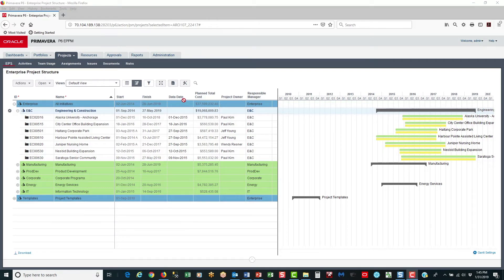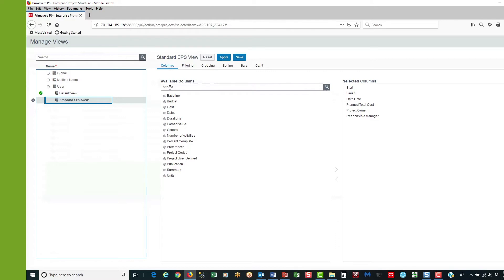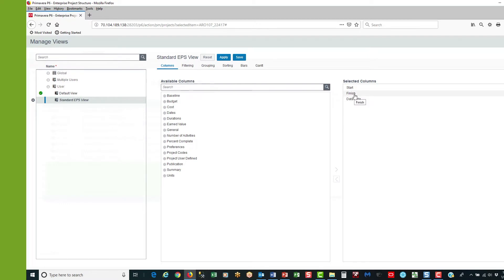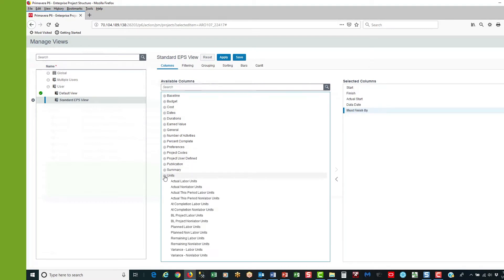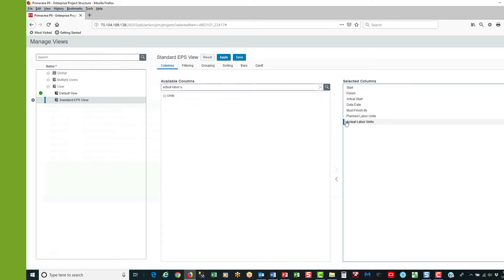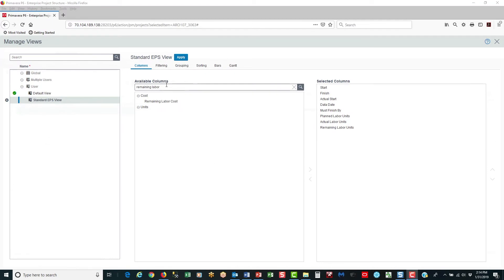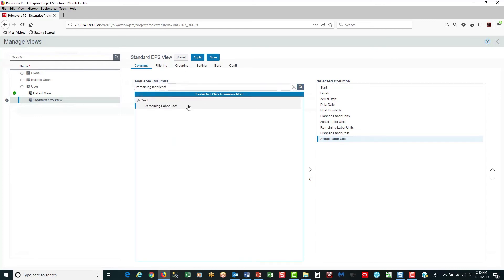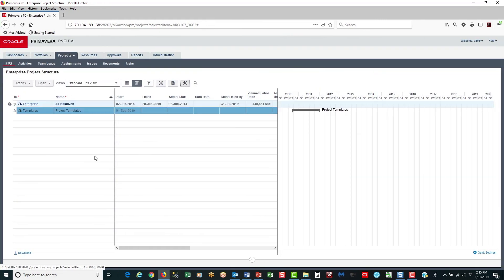Primavera P6 EPPM Adding Colums to EPS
Adding Columns to your Enterprise Project Structure (EPS) is a useful feature in Primavera P6 EPPM. It allows the organization or users to customize their activity table while, at the same time, displaying the important information that is needed for managing their projects.

We’ve produced a short video so you can get a feel of the capabilities and functionality of this feature.